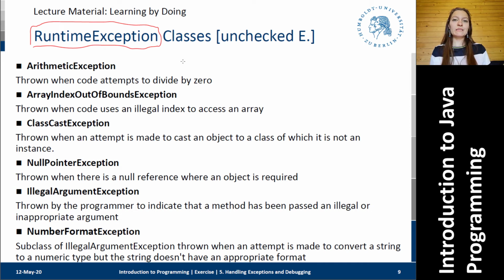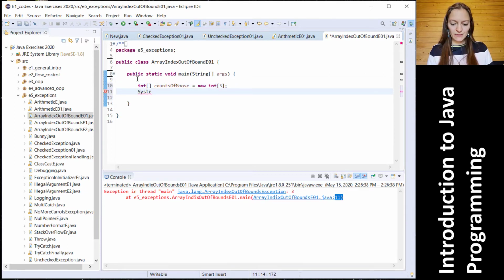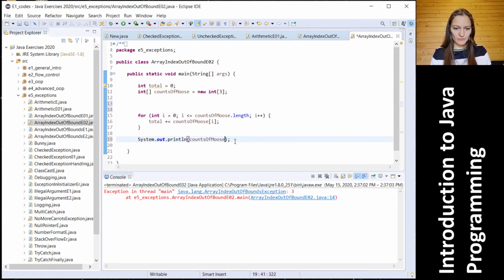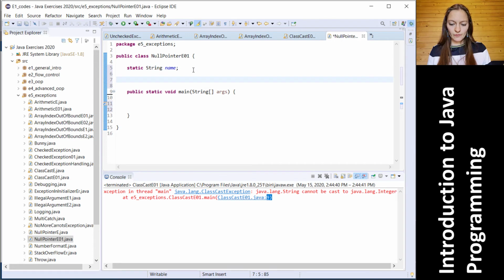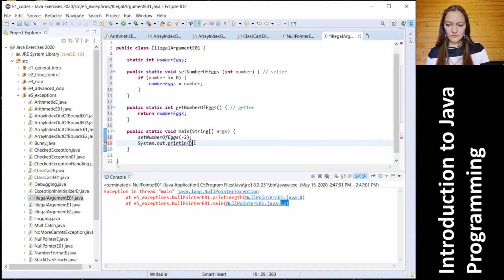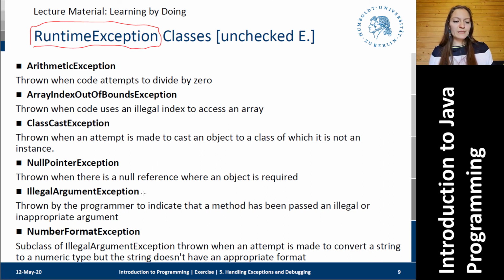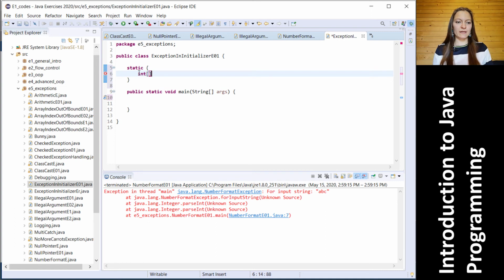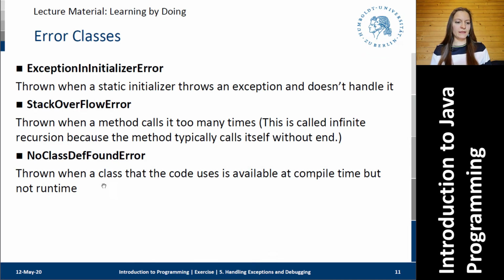JAVA - E5 - Exceptions and Debugging - Part 2